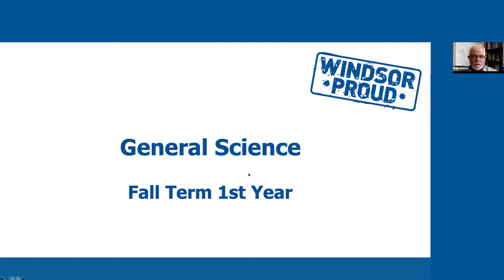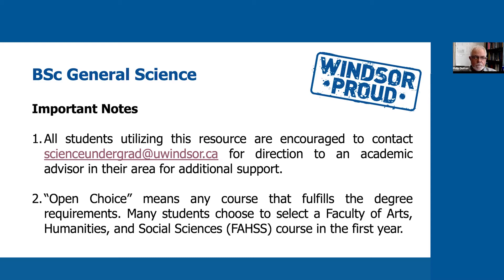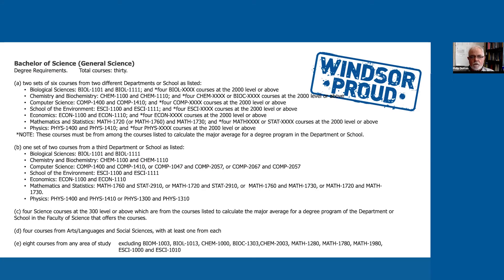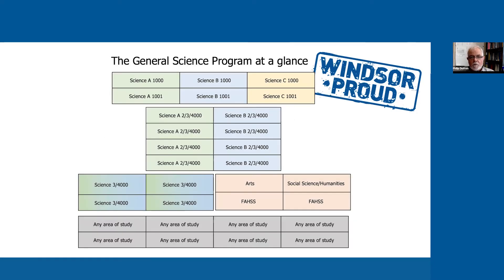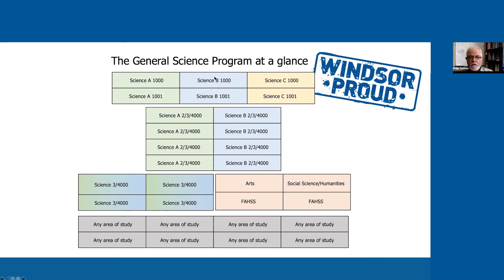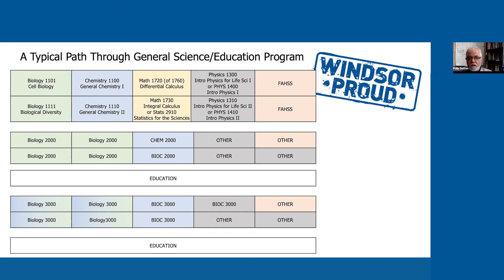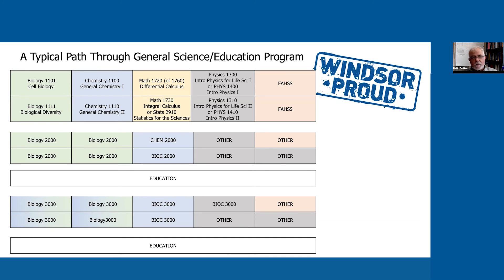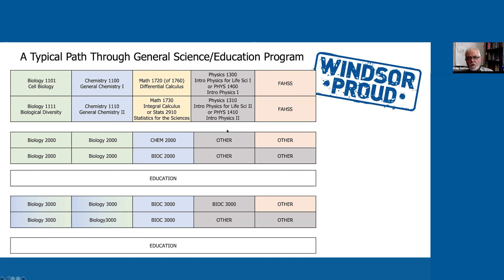First Year Courses - General Science